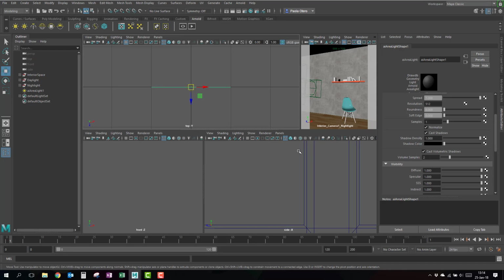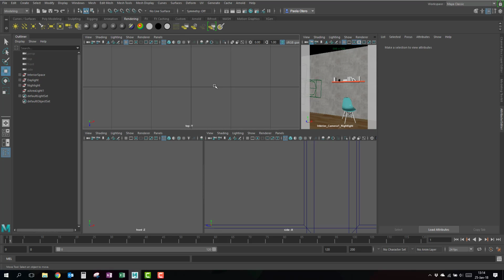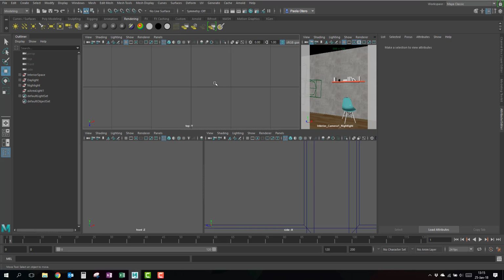InteriorLighting_Arnold Settings _ Daylight Settup Introduction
For this tutorial there are previous explanations on Final Gathering (Arnold) vs Global Illumination.